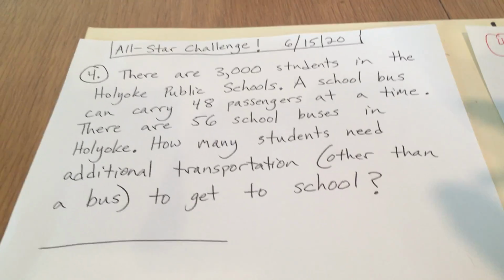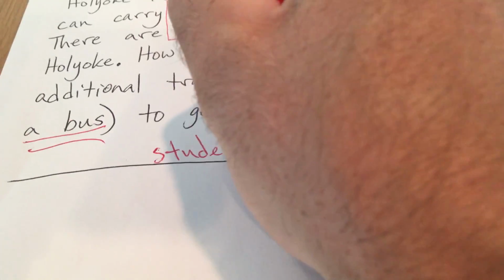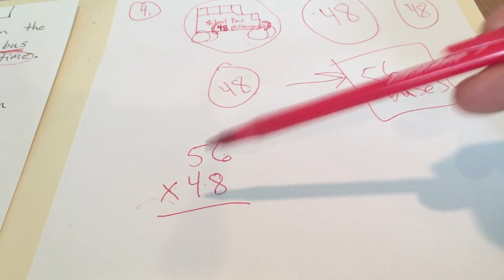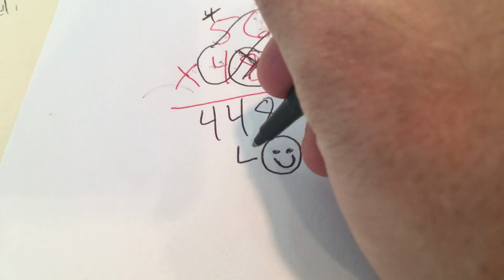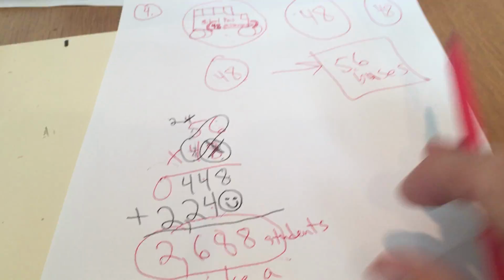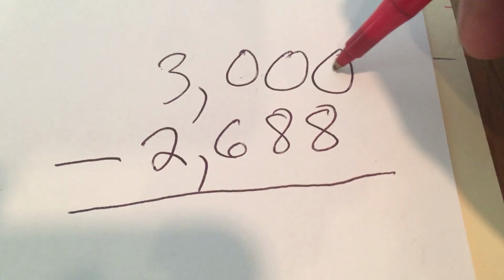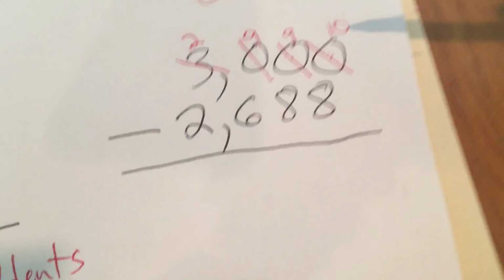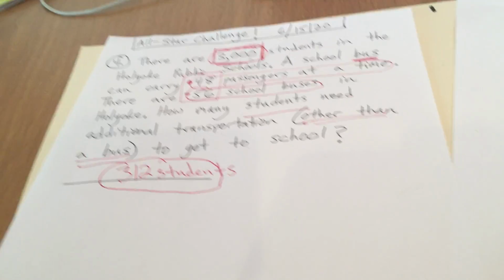All-Star Challenge! 6/15/20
This is the last All-Star Challenge problem of the 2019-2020 school year! Good luck!